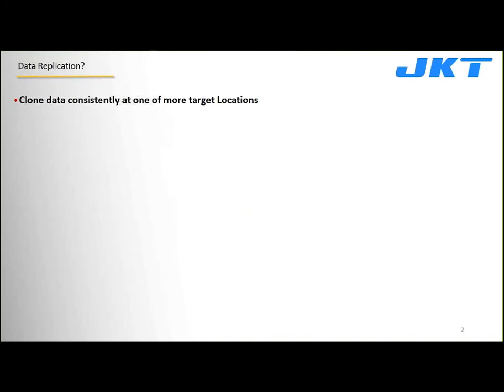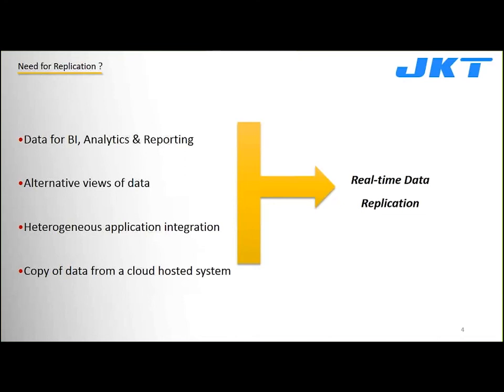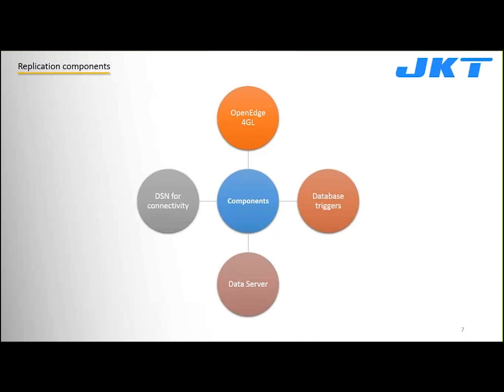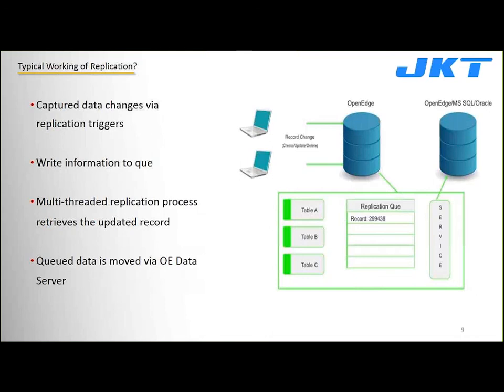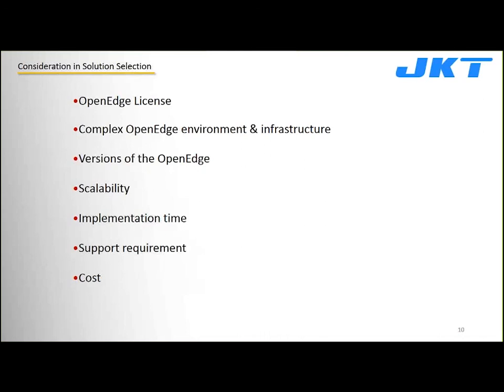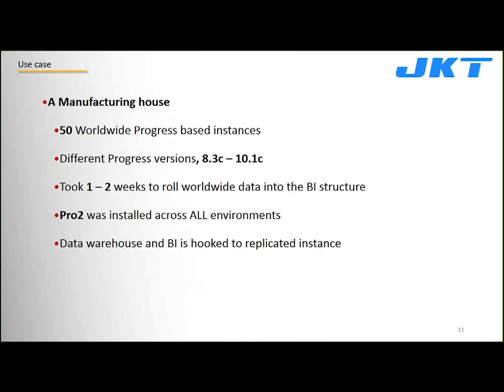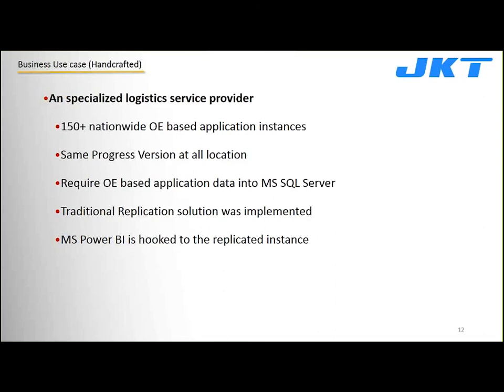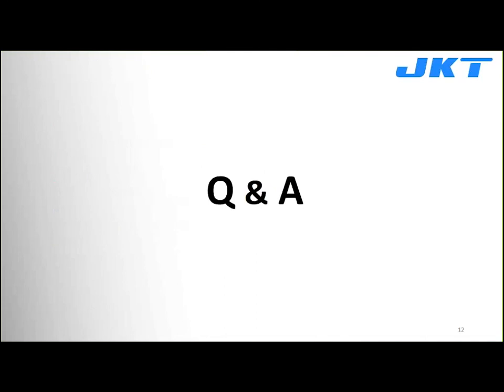[Webinar] - Progress - Data Replication | JK Tech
This webinar will cover areas like importance of replication, what are the various approaches and tool-sets for implementing and also what can be potential Progress Offerings in replication.